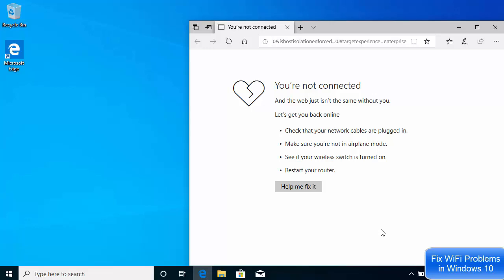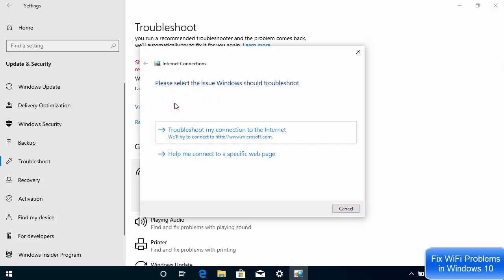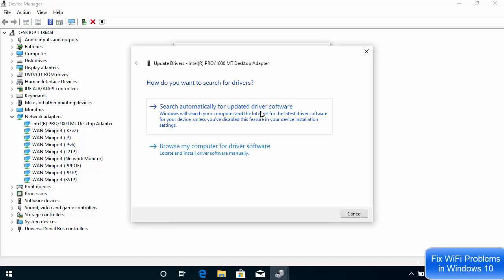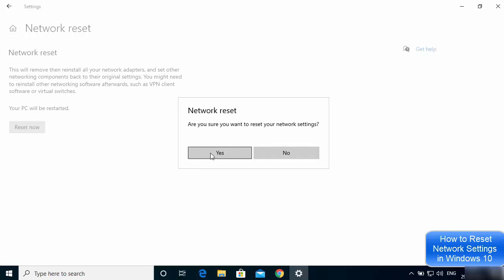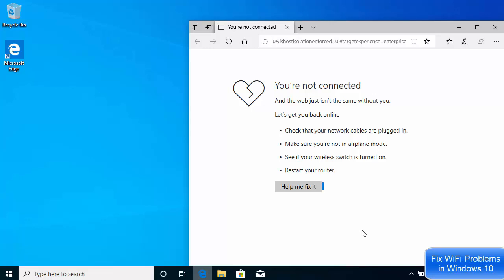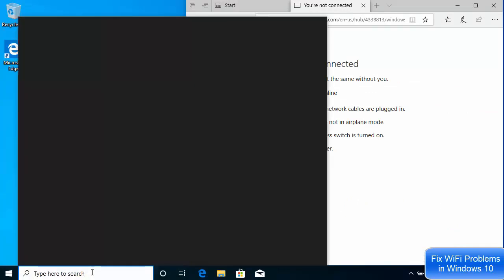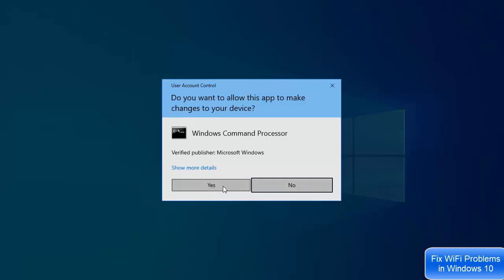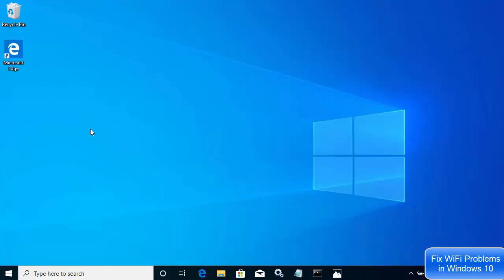How to Fix WiFi Problems on Windows 10|| How To Fix WiFi Connection || MH Network